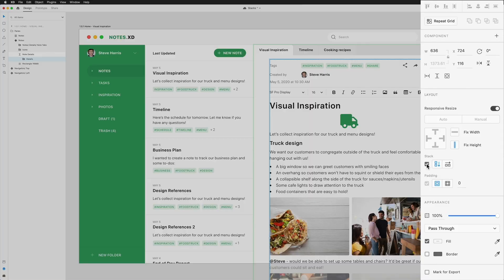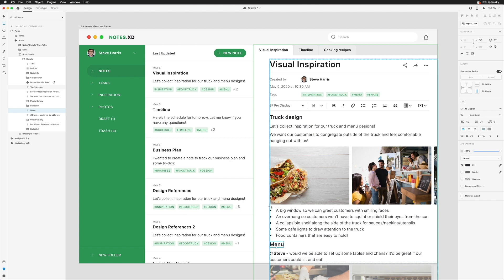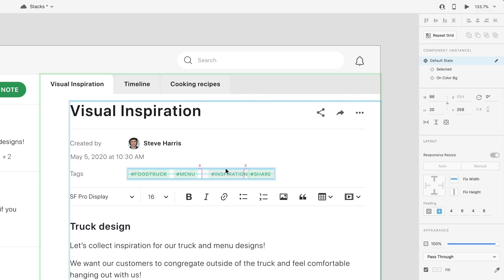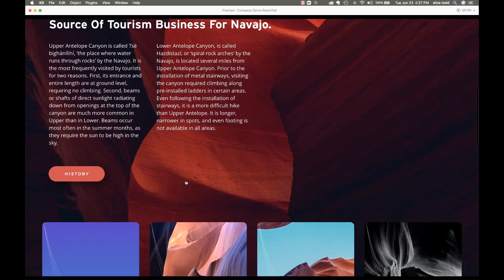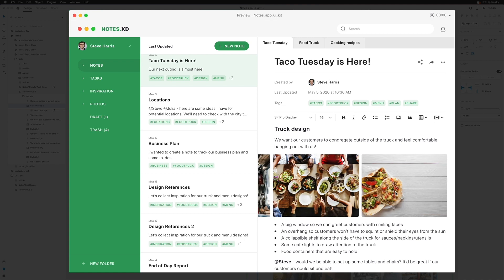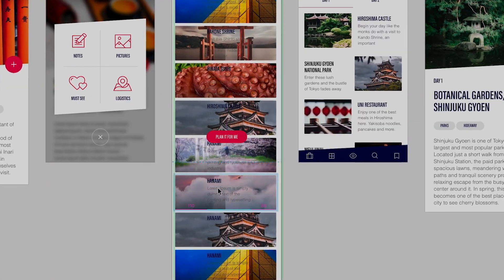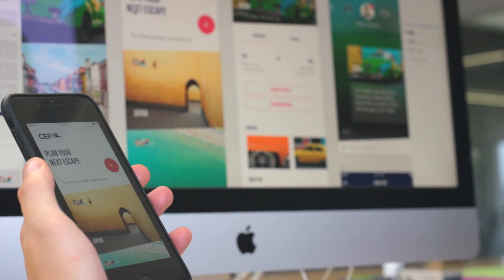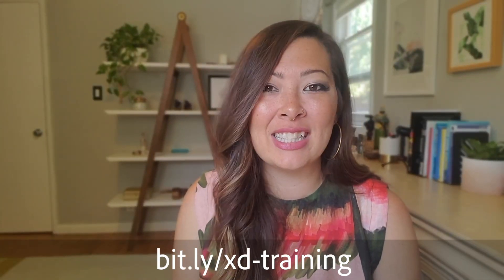Scroll Groups and Stacks: My Favorite NEW Adobe XD Features!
Check out the newest and most exciting Adobe XD features released thus far! I'm so proud to be a part of the Adobe XD family! I'm loving how much the team listens to their users and actually uses the UX process to inform their product roadmap. What do you think of the new features?